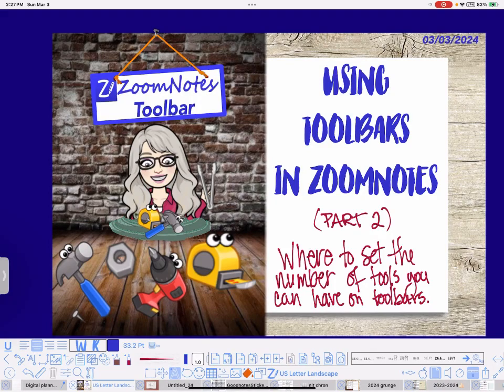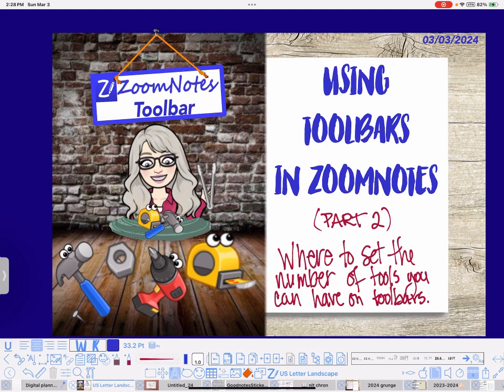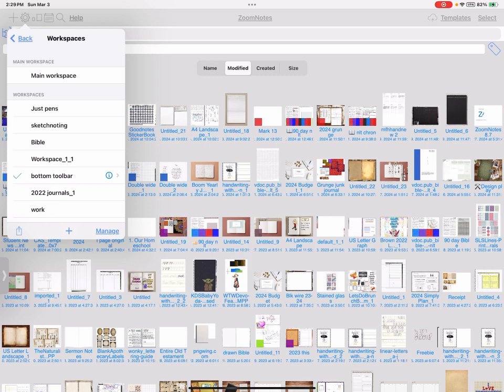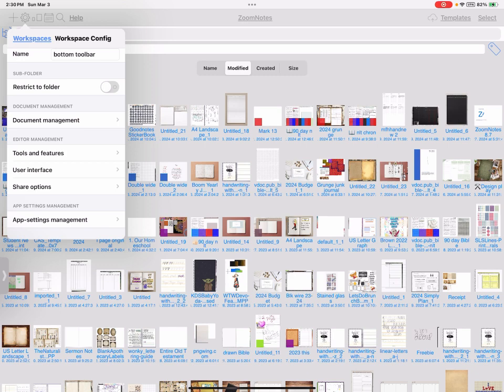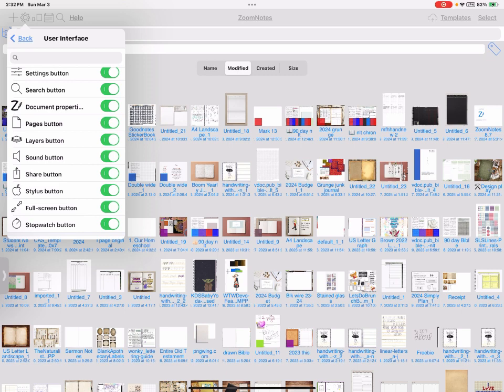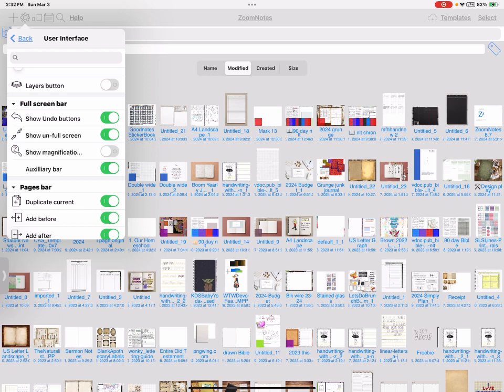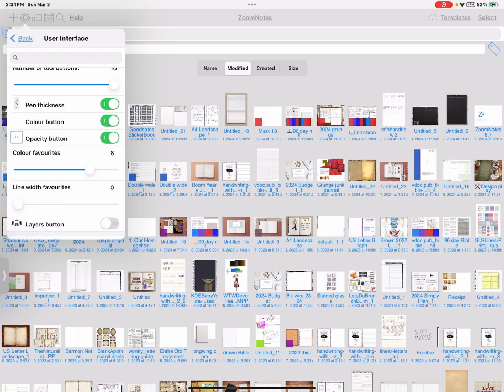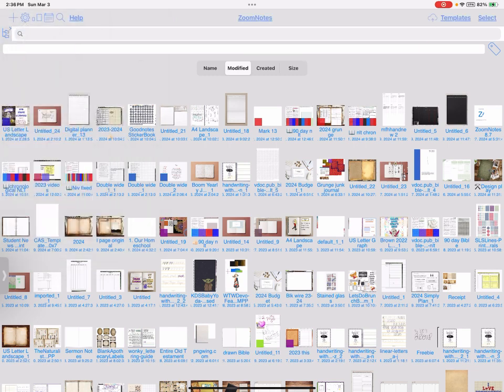Using Toolbars In ZoomNotes-(part 2). -Where to set the number of tools you can have on toolbars